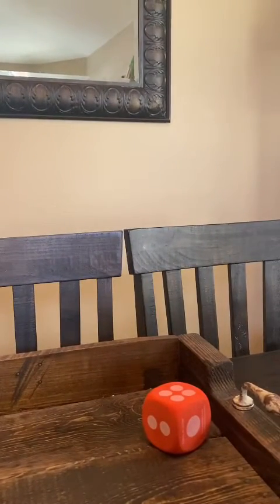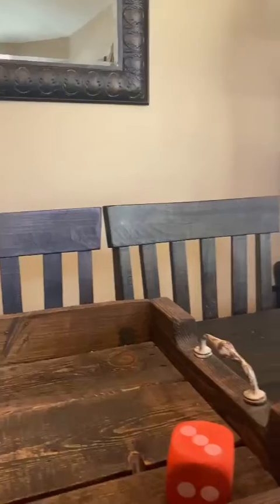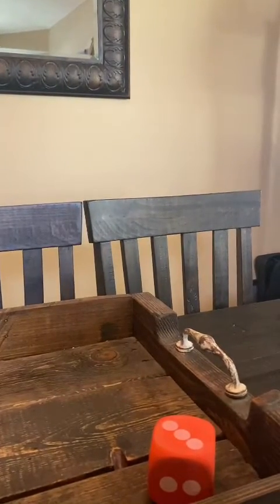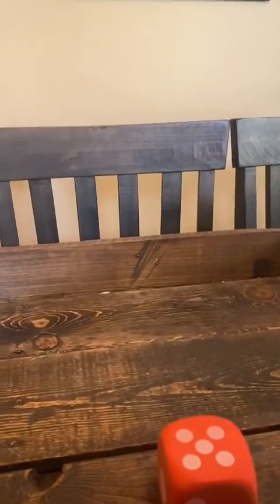Trivia for Trivia Day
Grab your teams and a dice and let’s play Jeopardy.